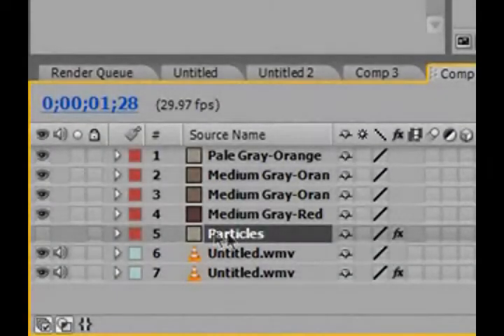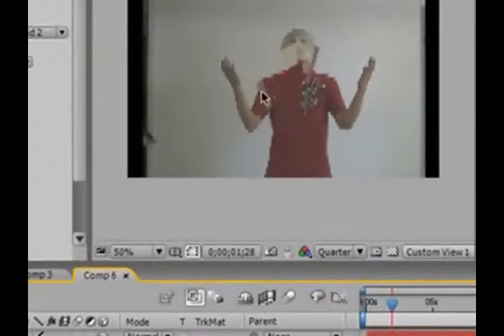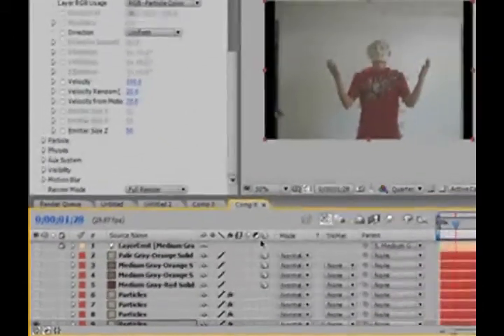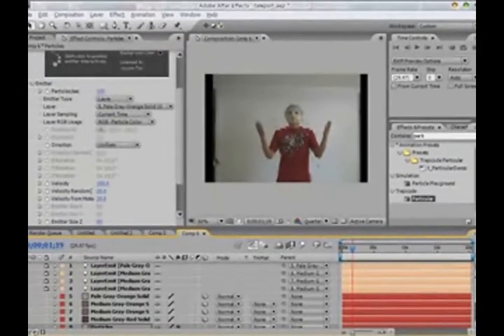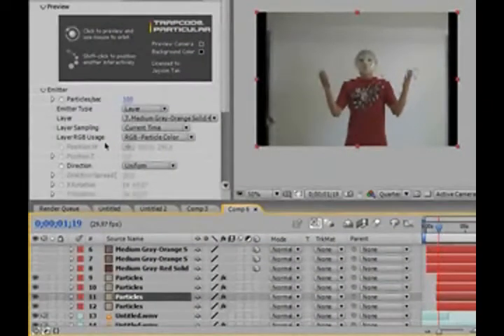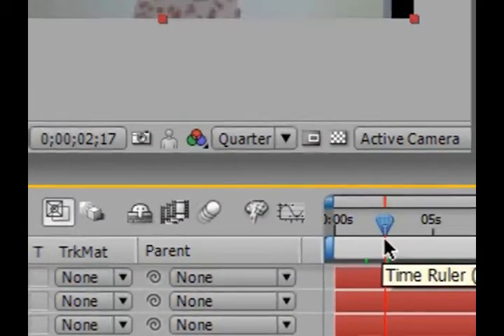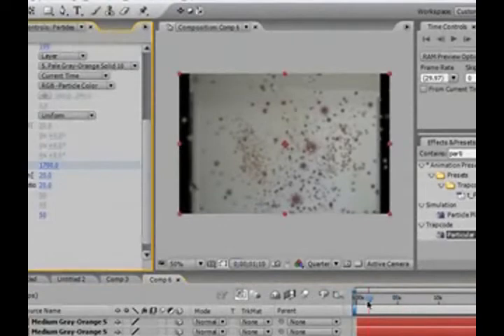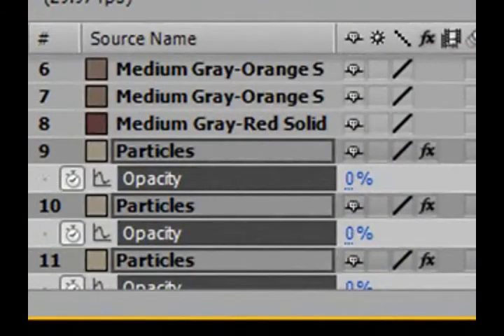[After Effects] Creating a Teleport Effect [PART 2]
Learn how to create a teleport effect with dissolving particles in After Effects. Part 2 of 2.